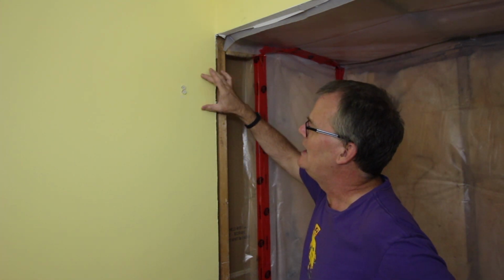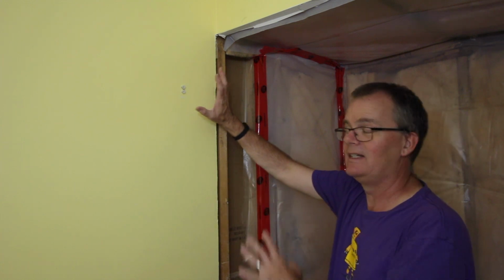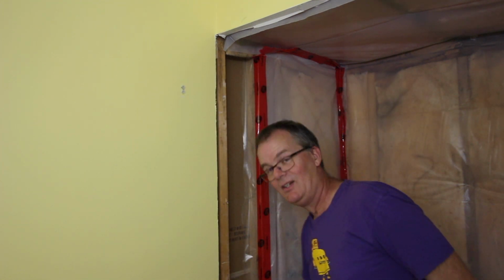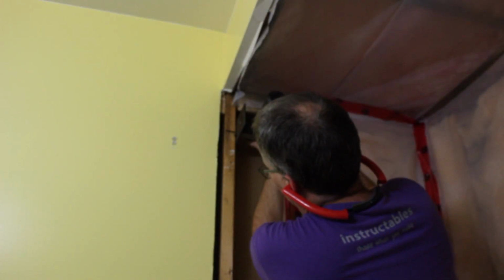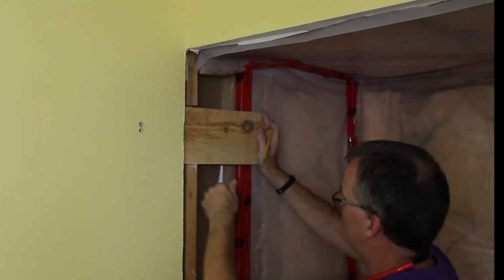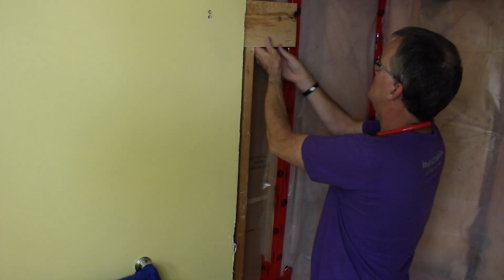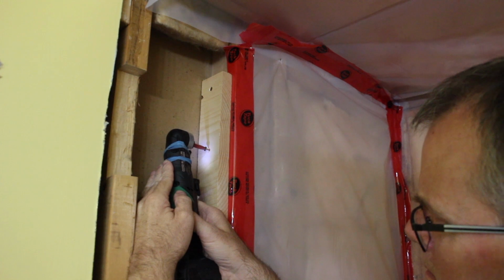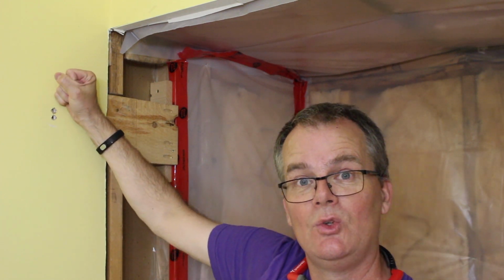HOW TO fit wood BEHIND Drywall WITHOUT cutting into it. // WnW 177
Doing my best to avoid mudding!

I wanted to add some blocking to the bathroom wall, to support a towel hook.  But, I did NOT want to cut open the wall.   Fortunately, I found another way to make this work.  I notched a neighbouring 2x4 stud, and slid in the blocking from the side.  NO HOLES!

JIGS/ACCESSORIES

— Kreg Pocket Hole kit (I have an earlier version of this)
— Sensgard ZEM hearing protection
— Stanley Leverlock tape measure
— Other auto-locking tape measures
— Picquic “multi-bit” screwdrivers
-- Robertson screwdrivers
-- Robertson Driver bits
-- Roberson Screws
-- AKA "Square Drive" screws

📸  GEAR I USE TO MAKE VIDEO:

— But I do also have a GoPro Hero 5 Black